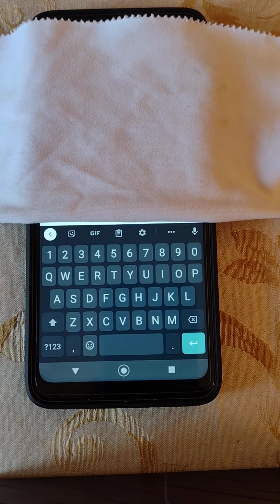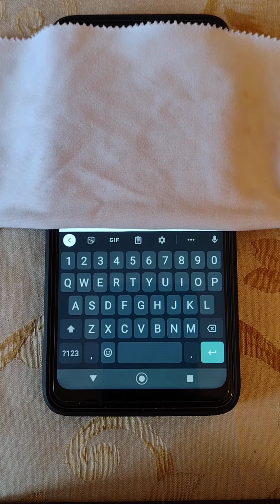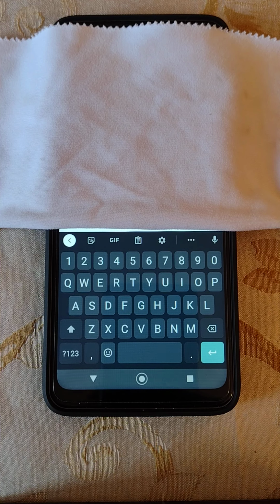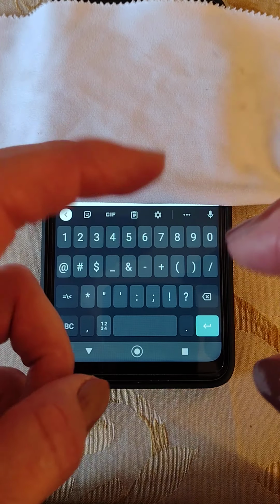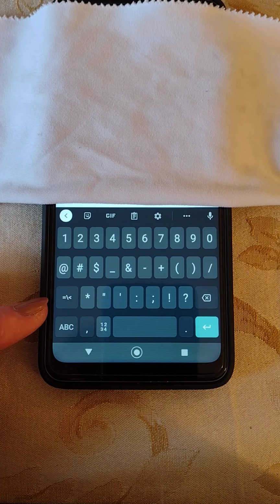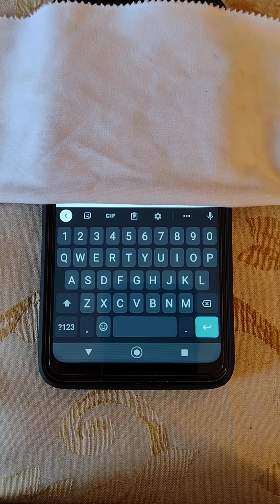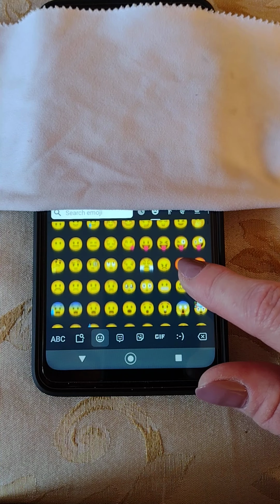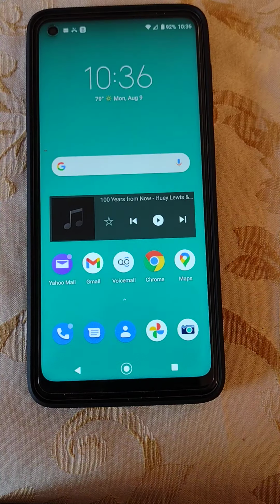Vance's Videos - The Keyboard